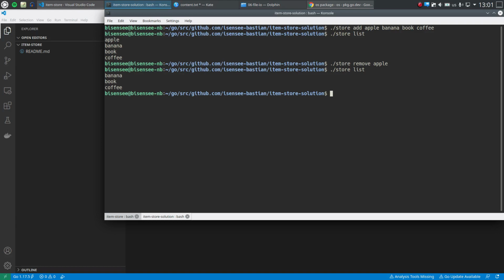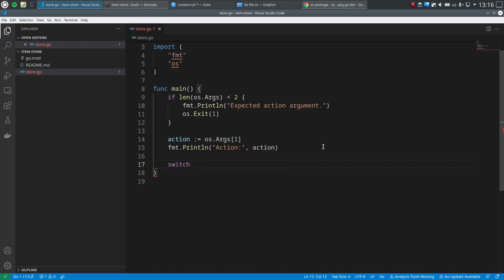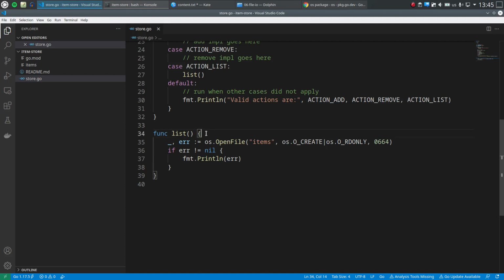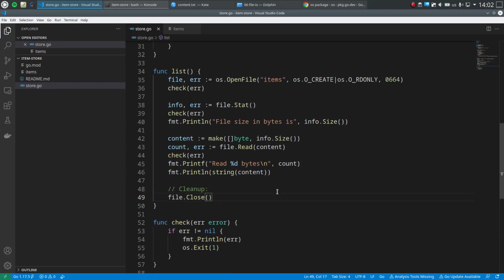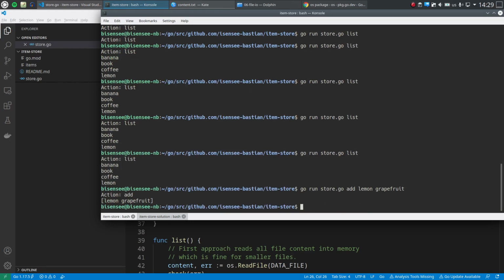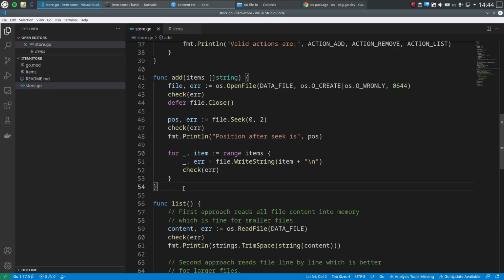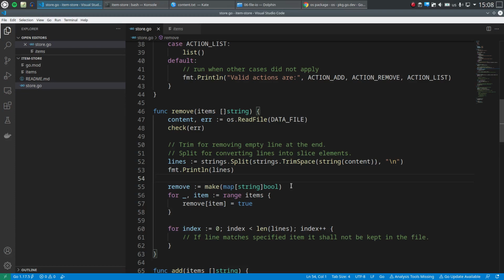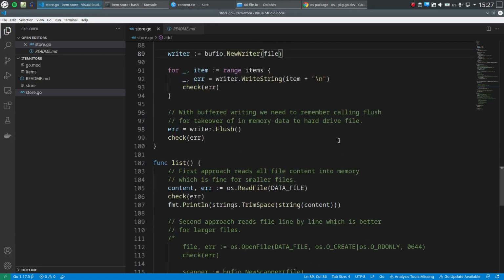Working with Files in Golang - Simple Command Line Tool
This tutorial shows how files can be accessed in Golang. We create a simple command line tool for adding, removing and listing items that are stored in a file. You will learn about different approaches including their pros and cons. Moreover, we will discuss why error handling and resource cleanup are important.

Timestamps:
00:00:00 Content overview
00:04:22 Project setup
00:06:49 Using command line arguments
00:10:45 Exiting the program (return code, error handling)
00:15:14 Switch case
00:19:15 Constants
00:23:43 Opening files for reading
00:31:12 Handling errors
00:33:00 Reading bytes from a file ourself
00:42:08 Reading all bytes from a file simply
00:44:42 Closing files (resource cleanup and defer)
00:51:18 Buffered reading using Scanner
00:57:25 Multiple constants short form
01:00:12 Extracting multiple command line arguments (slicing)
01:03:06 Extracting error handling (reducing code repetition)
01:05:04 Writing to a new file
01:05:56 Trimming whitespaces from strings
01:11:41 Writing to the end of a file with seek
01:16:54 Writing to the end of a file with append mode
01:18:16 Buffered writing (flush method)
01:23:02 Combining read and write for modifying file content (truncate)
01:42:25 Creating an executable file (go build)
01:44:14 Short summary